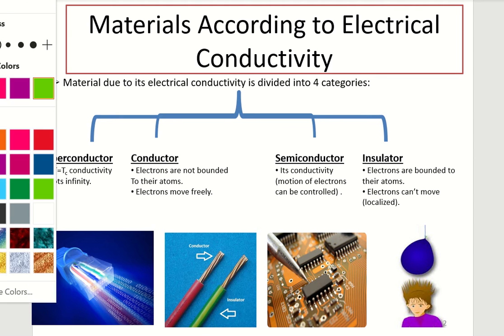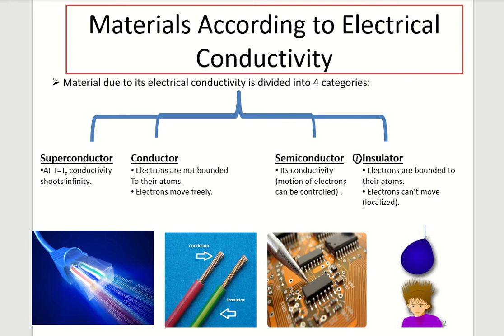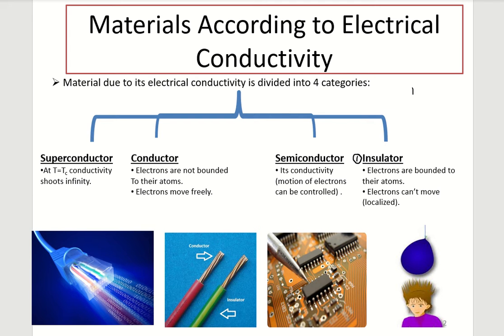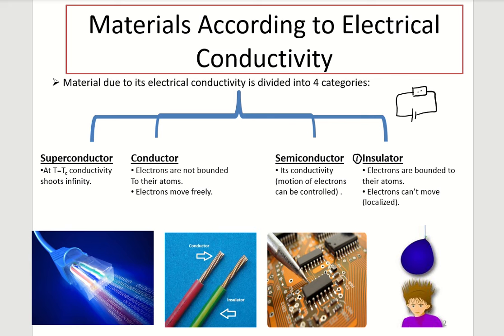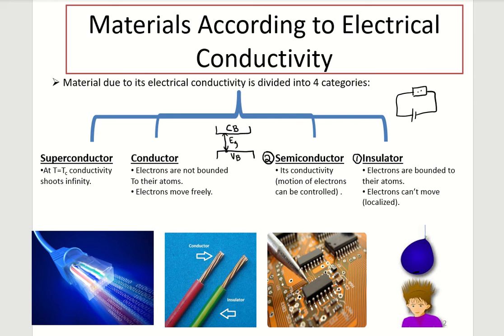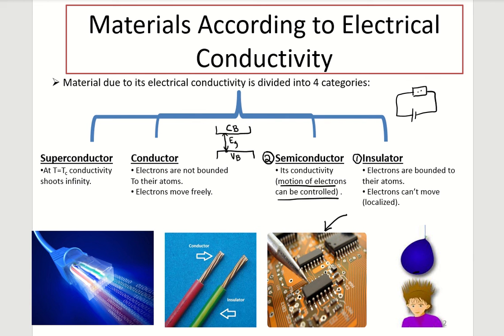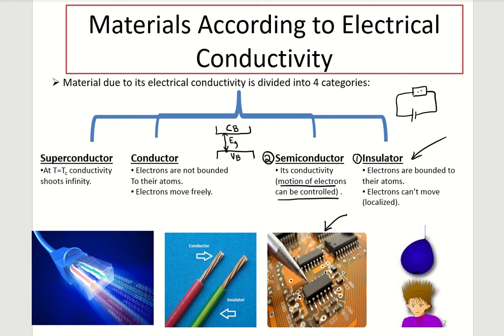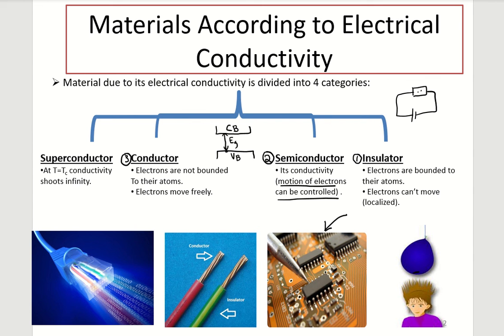Material according to their electric conductivity